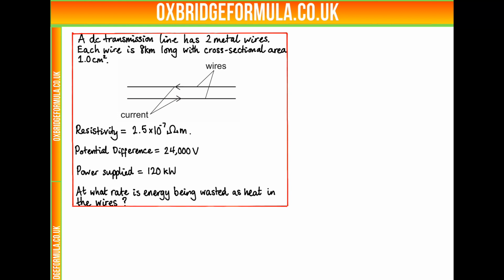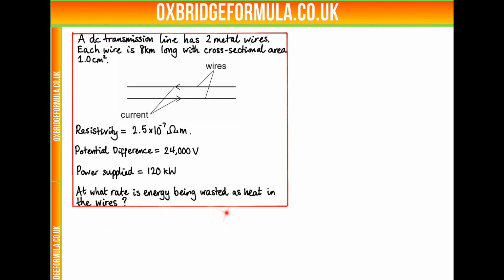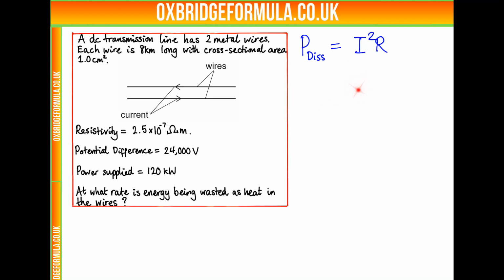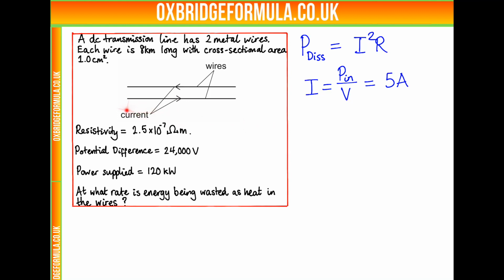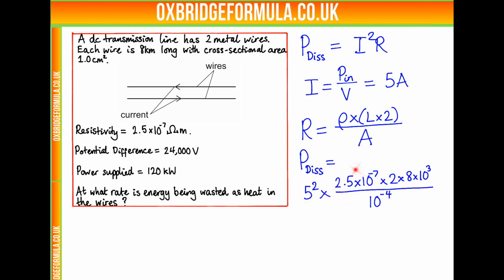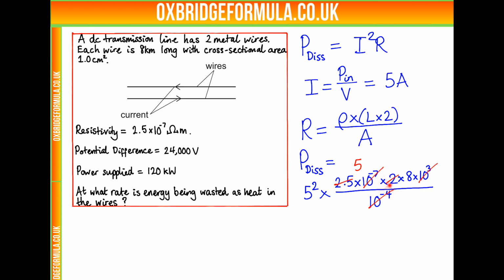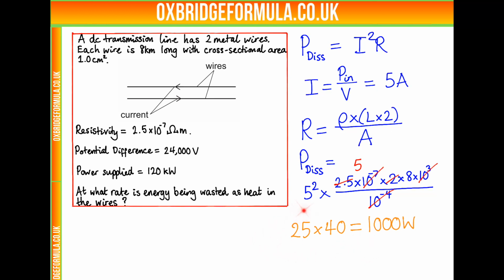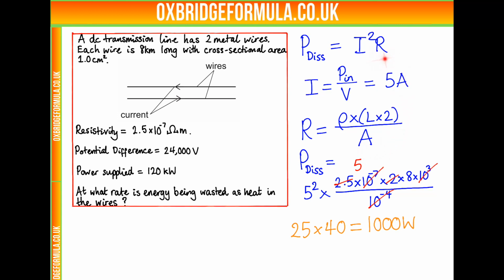ENGAA 2020 Section 1 - Q31.mov - Worked Solution